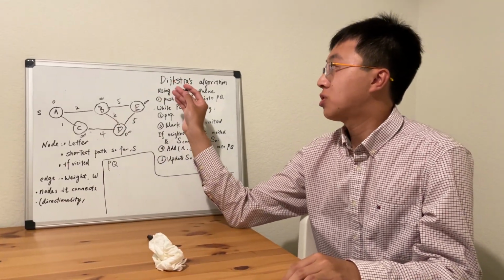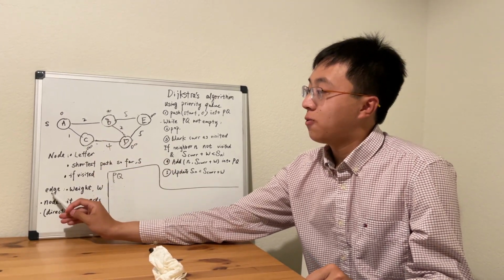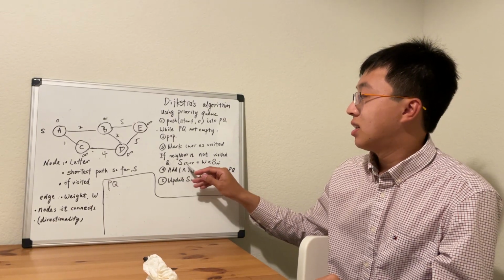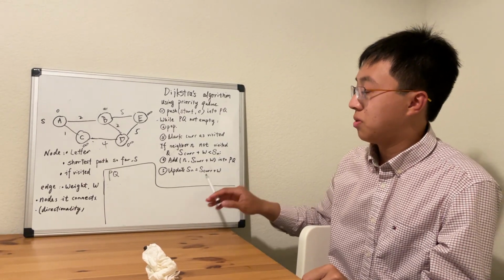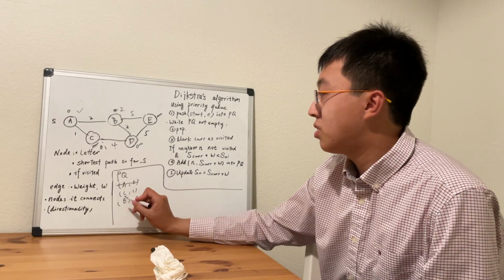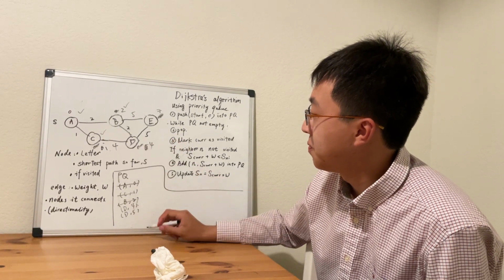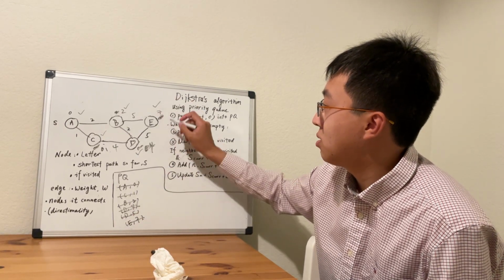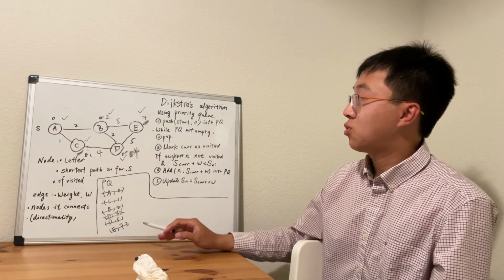Dijkstra's algorithm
A demonstration of Dijkstra's algorithm